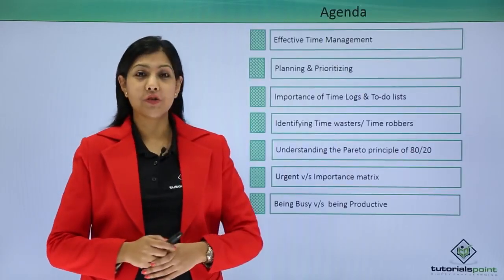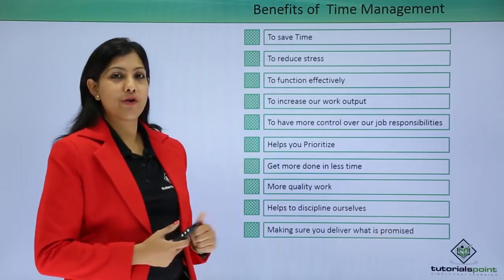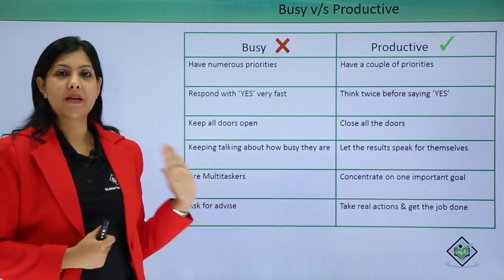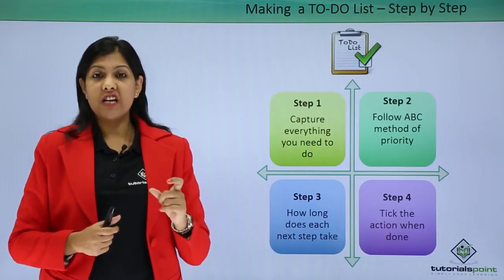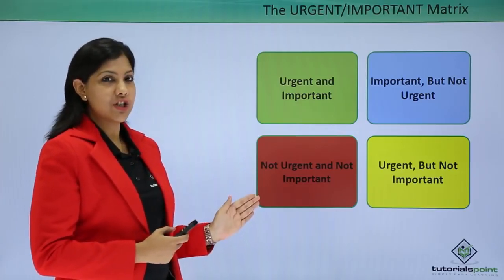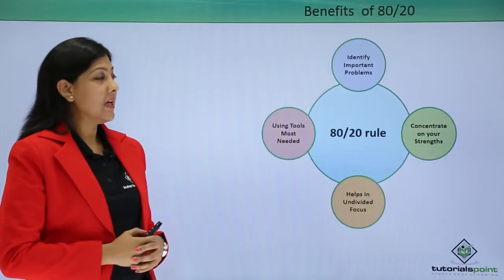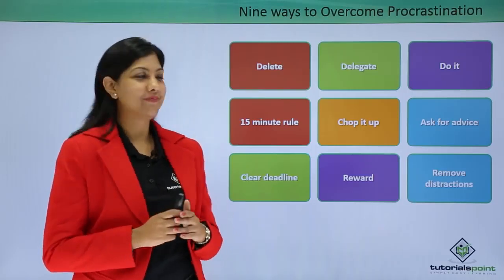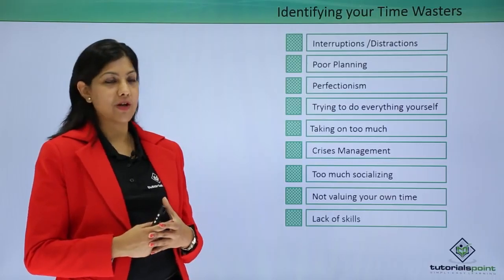Time management, key to lead in your life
Thank you TutorialsPoint for making this awesome video.
xtra1d.com wish you all the best